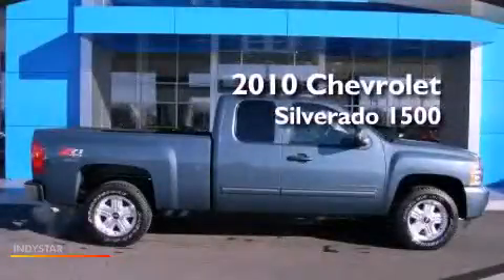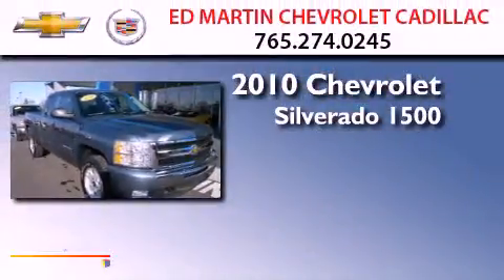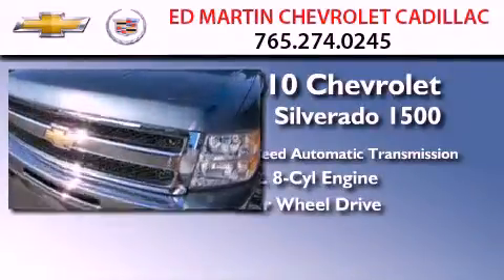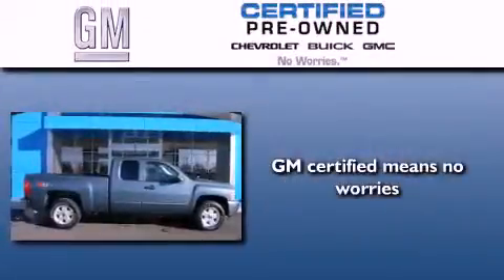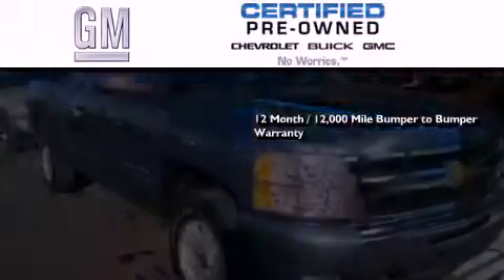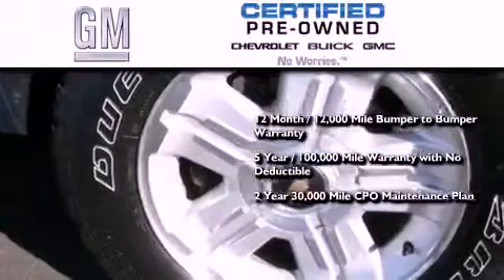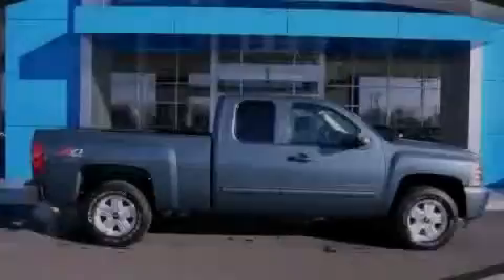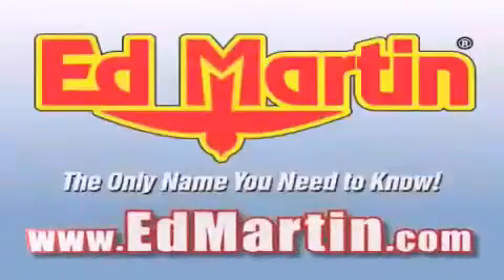Certified 2010 Chevrolet Silverado 1500 Anderson IN 46013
Year : 2010
 Make : Chevrolet
 Model : Silverado 1500
 Engine : Gas/Ethanol V8 5.3L/323
 Trans . : Automatic
 Exterior : Blue Granite Metallic
 Miles : 26,702
 Interior : Ebony
 Stock : 454808A